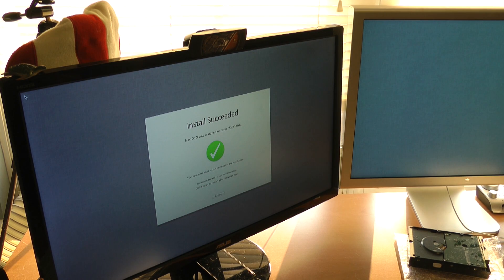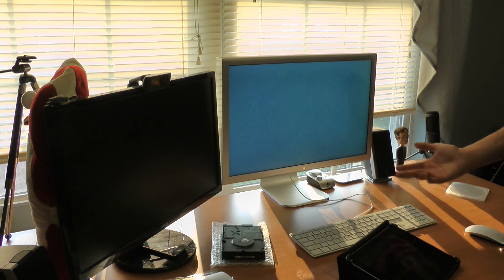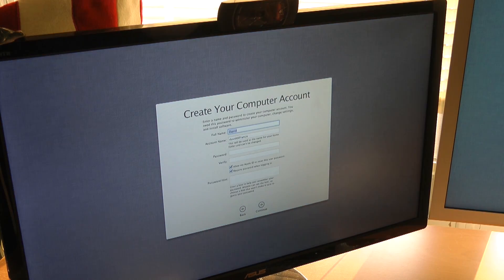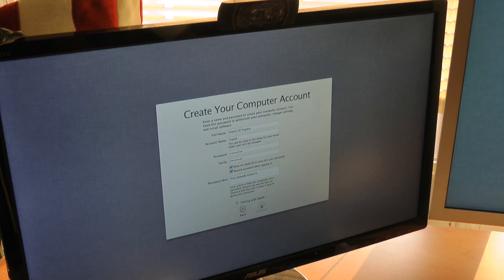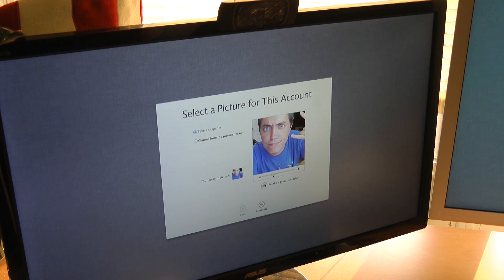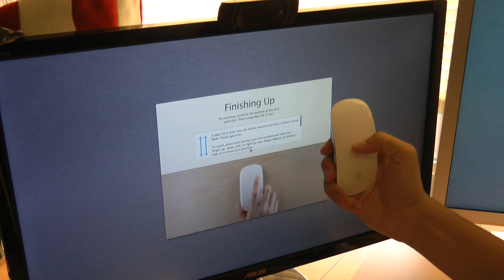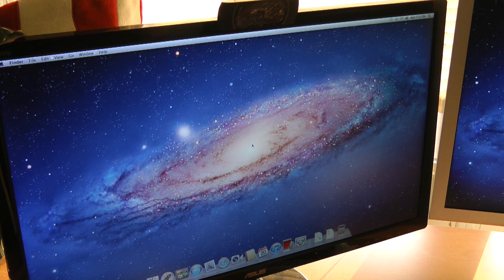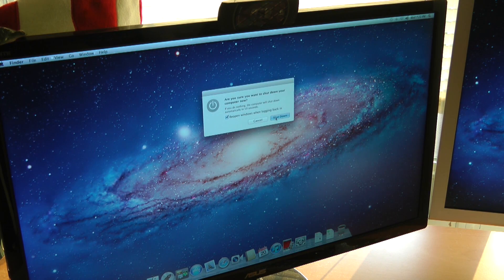Installing OS X Lion: Part Two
How to create an OS X Lion boot disc or drive